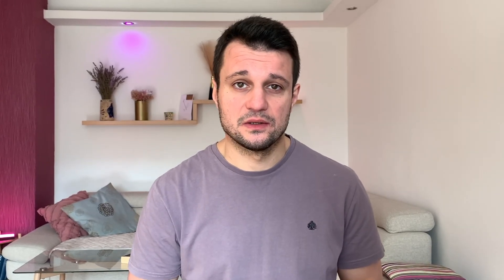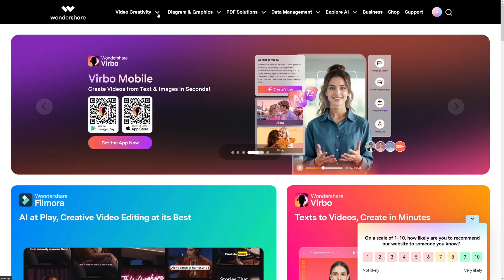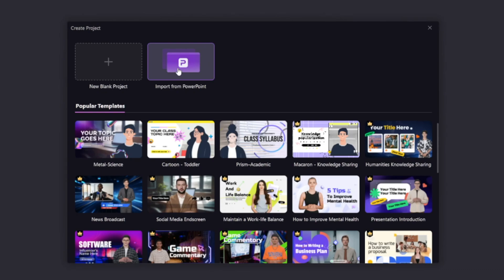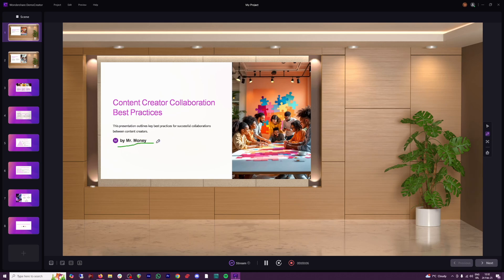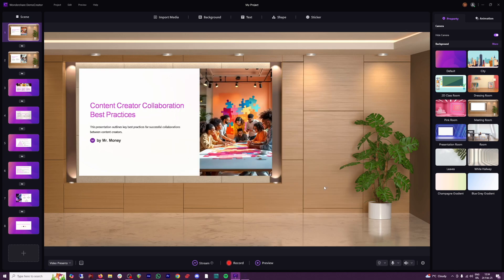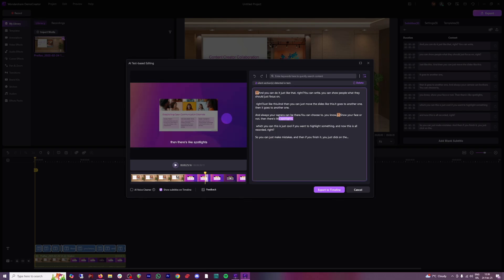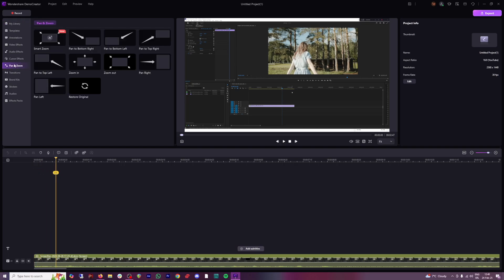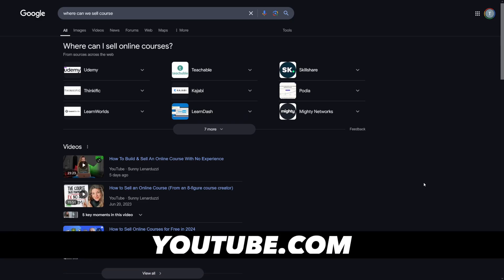How To Make Money Selling Courses Online in 2026 | Wondershare DemoCreator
Wondershare Democreator is a versatile tool for content creators, enabling seamless screen recording, game streaming, and video presentations. Now DemoCreator V8.5 is live! It supports popular virtual cameras and offers creative visual and audio effects, such as PPT to Video, live streaming, AI text editing, smart pan & zoom, live streaming, and pro templates for students and educators.